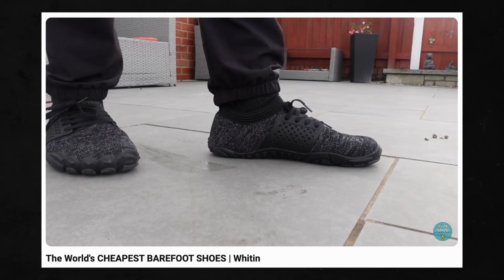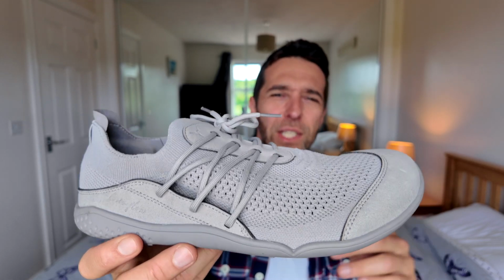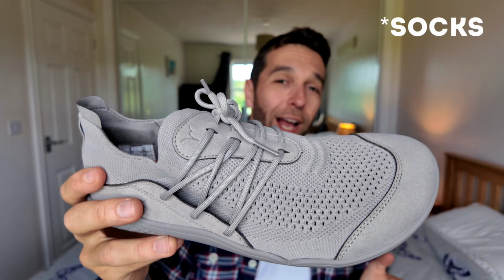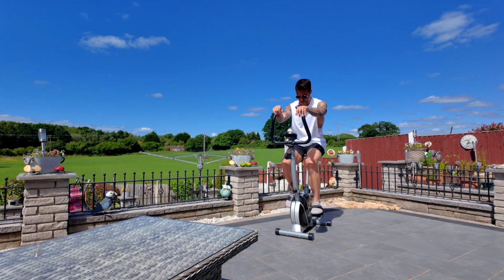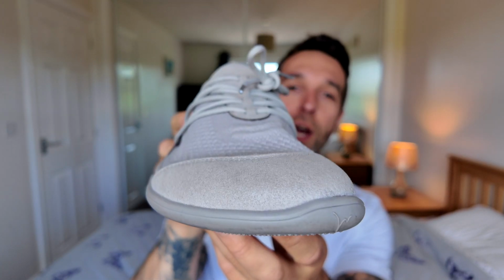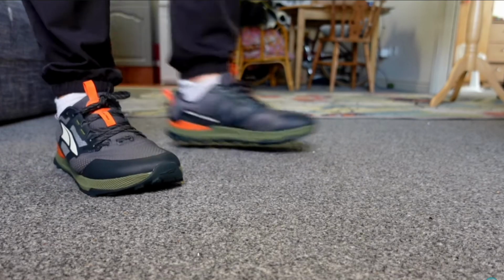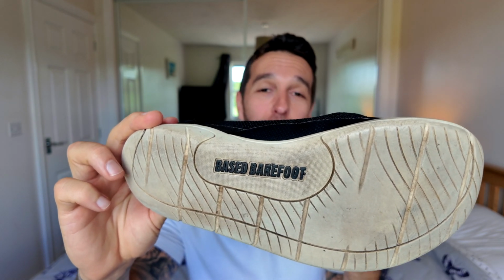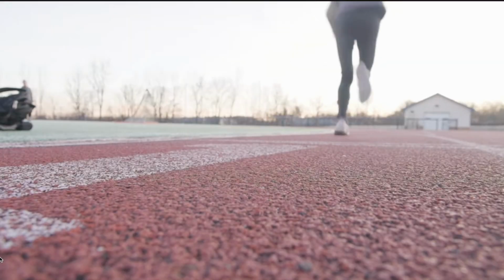One Week in LONO Barefoot Shoes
Do you often lay awake at night wondering how long it would take for your shoes to biodegrade?
Well that day is finally over as we test barefoot shoes that biodegrade in three years.
Your welcome.